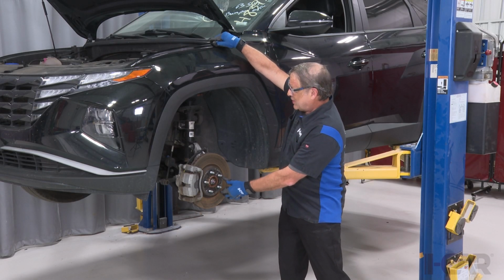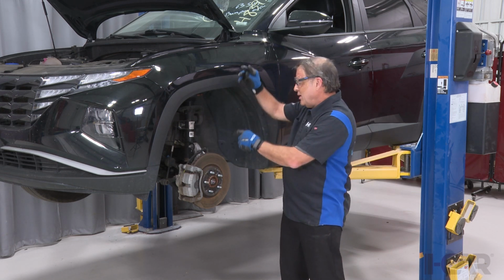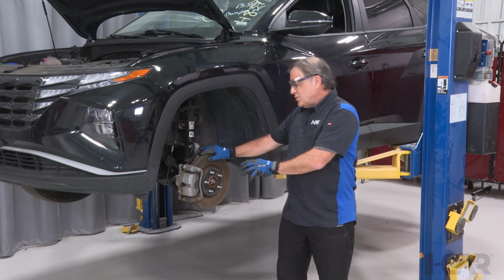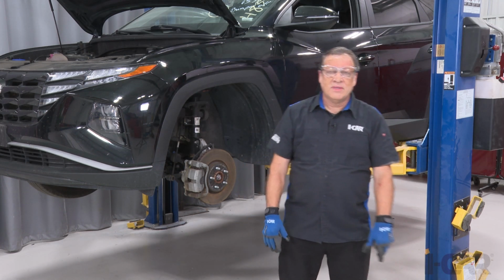Wheel and Suspension Alignment: Caster - Just in Time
Caster is a critical wheel alignment angle that influences steering wheel return and may cause a pull or drift if incorrect. In this quick overview, you'll learn what caster is and how suspension damage can change caster and create handling concerns.